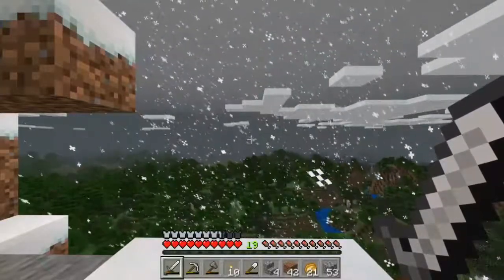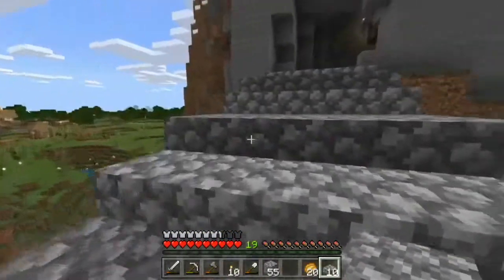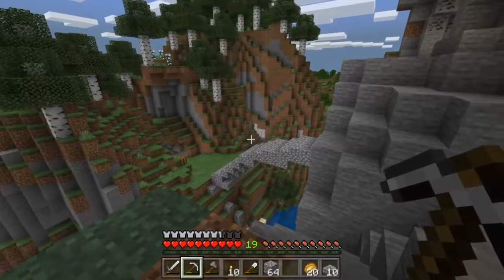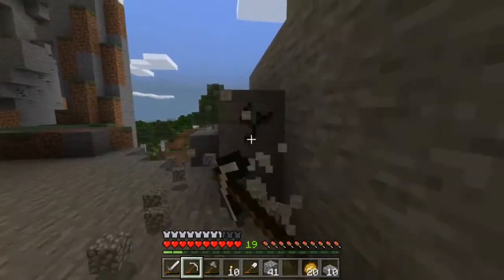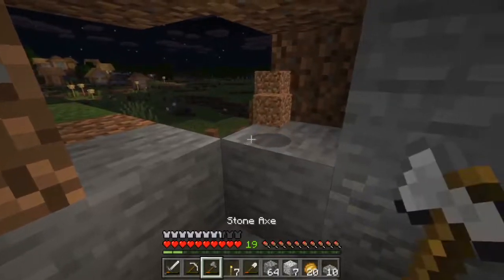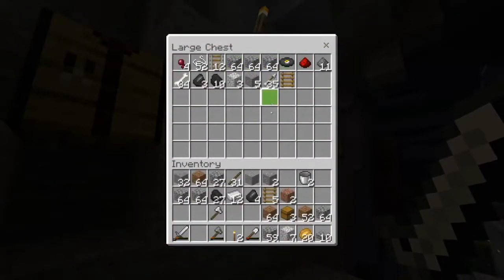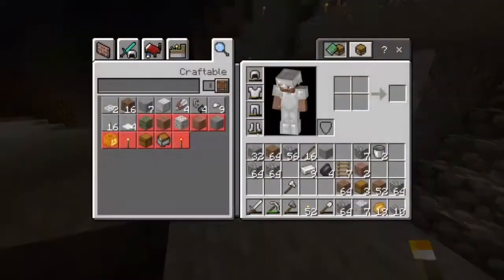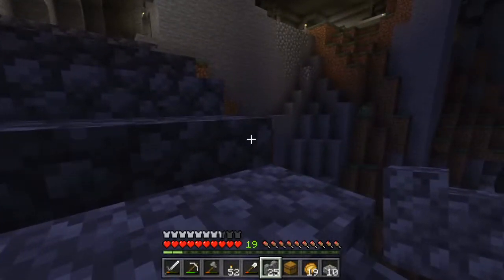Minecraft HARDCORE (Sorta) Day 11 - housekeeping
Mr Teacher begins making a farm and dabbles with his bridge.